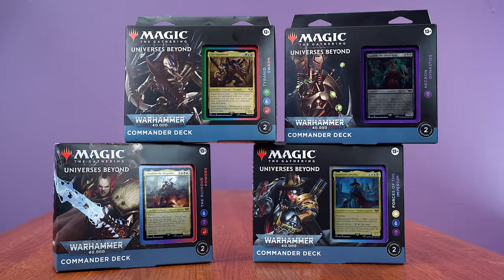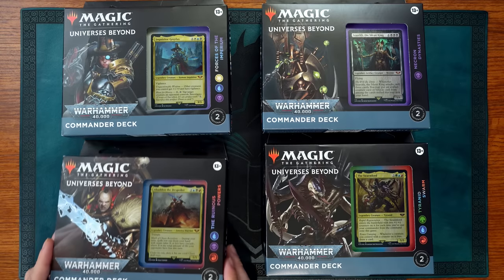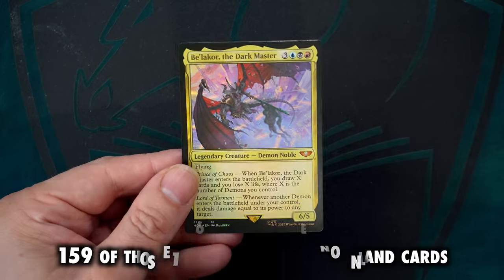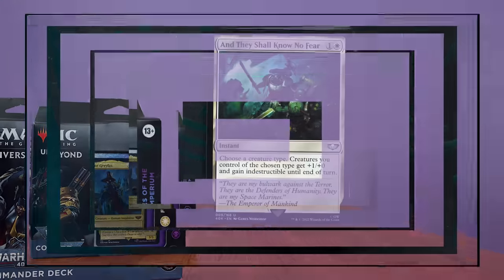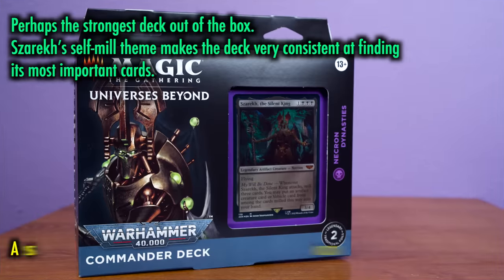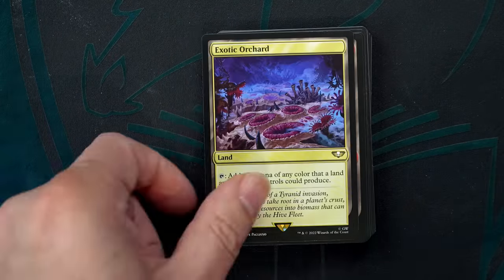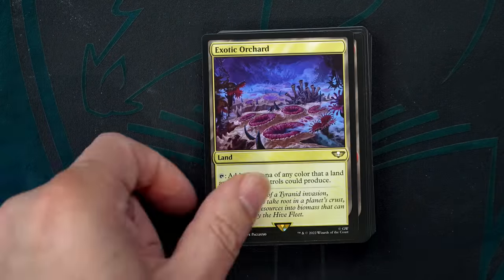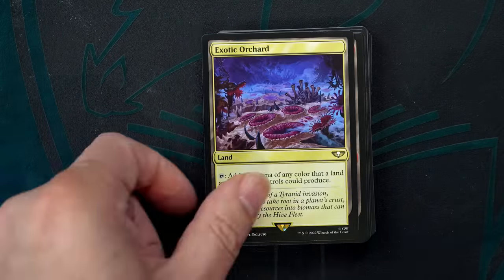Is It Worth It To Buy A Warhammer 40k Commander Deck? A Magic: The Gathering Product Review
A reminder that my Discord has a 100% free "Looking For Game" section, with games of everything from Commander to Modern (and even Pauper) firing off. So if you want to get some webcam Magic, just check out